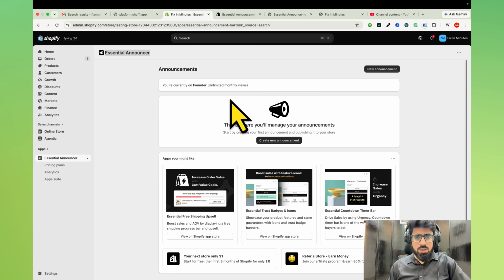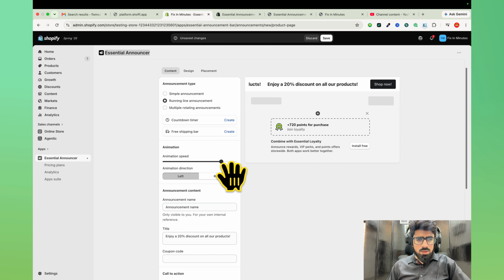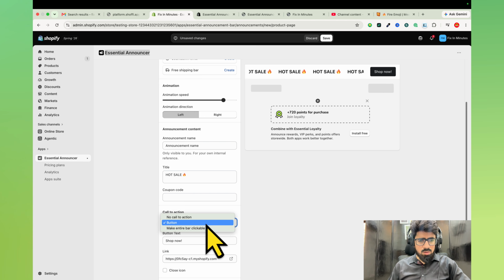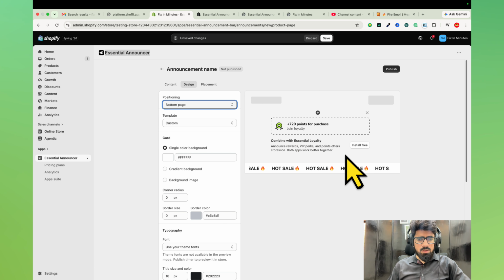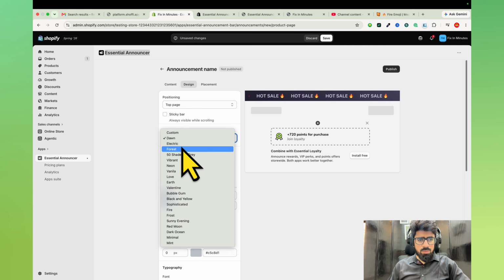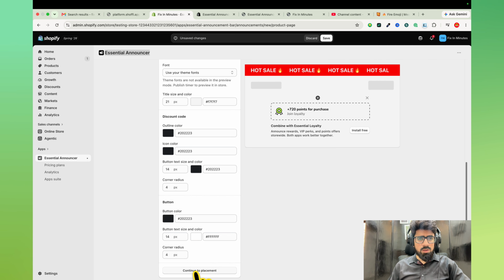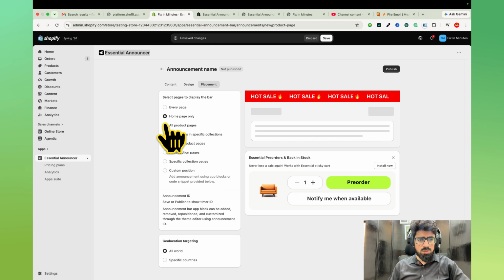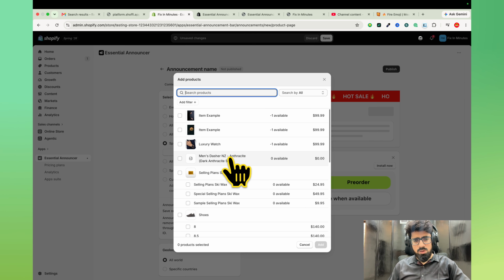How To Add Marquee Effect on Shopify (Beginner's Guide)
Learn how to add marquee effect on shopify in this step by step tutorial.